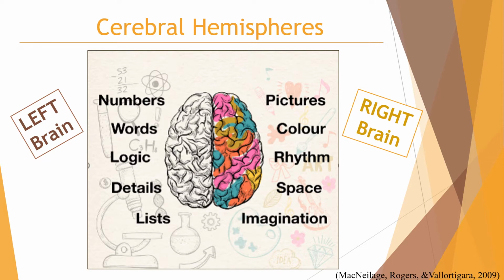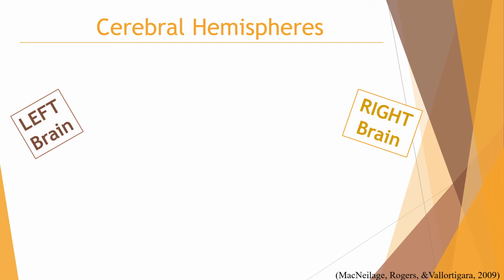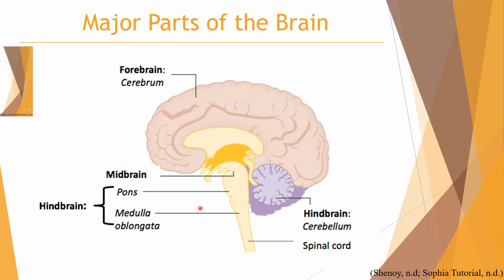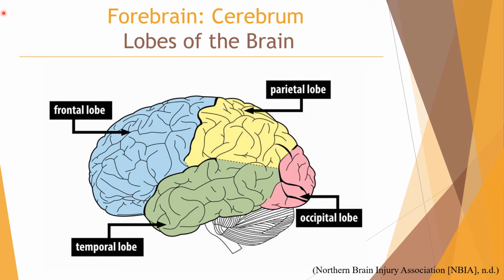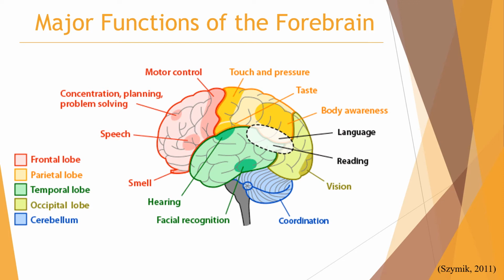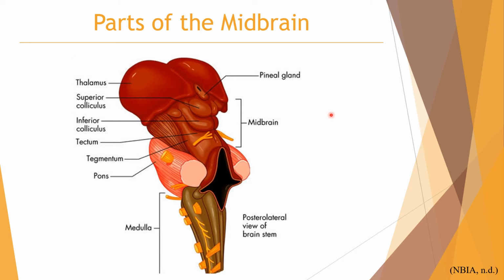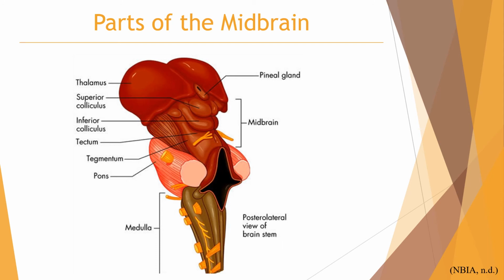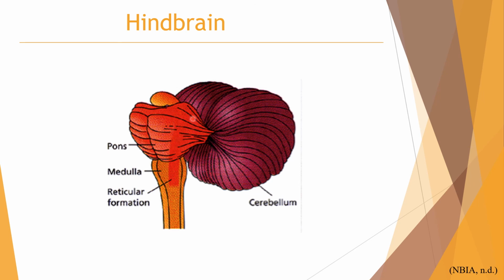Major Regions of the Brain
This purpose of this presentation is to provide the viewer with a better understanding of the major regions in the brain, where they are located, what their functions are, and how they work together.